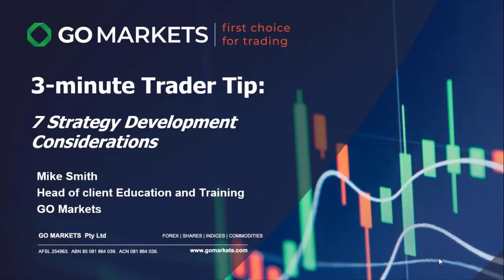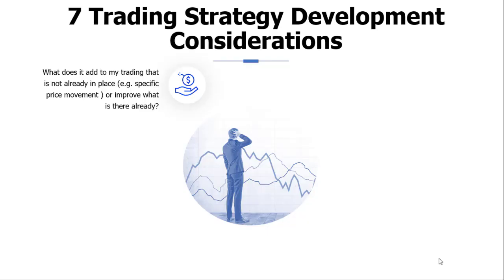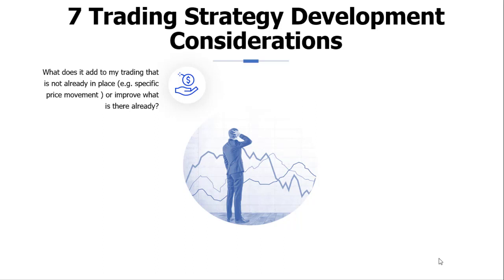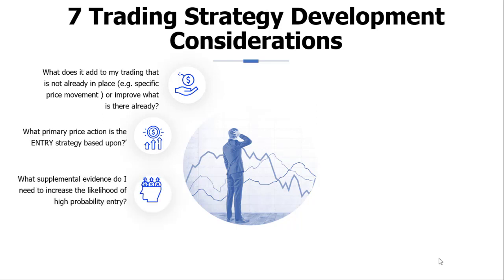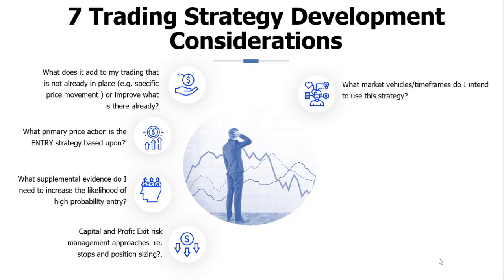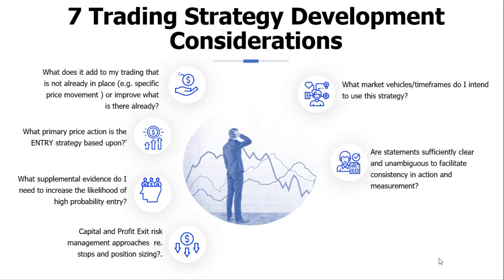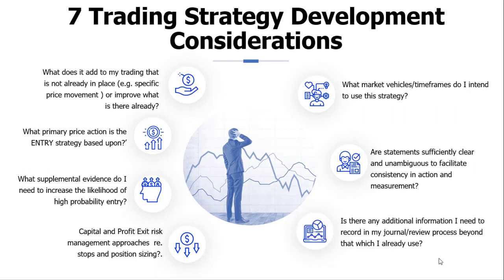7 considerations in strategy development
In this session Mike Smith, our Head of Client Education and Training provides a roadmap for adding another strategy to your existing trading plan to either trade a new type of price action or improve an existing strategy that does not seem to be providing the outcomes you desire.